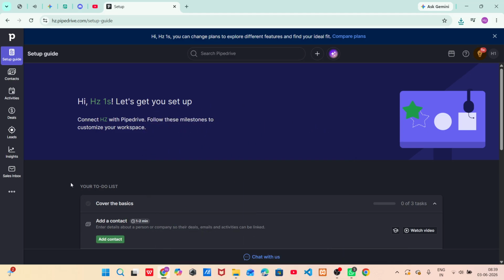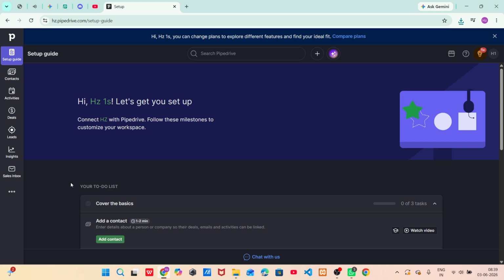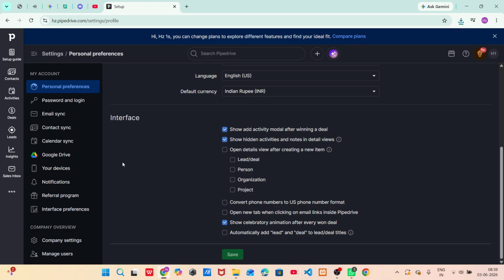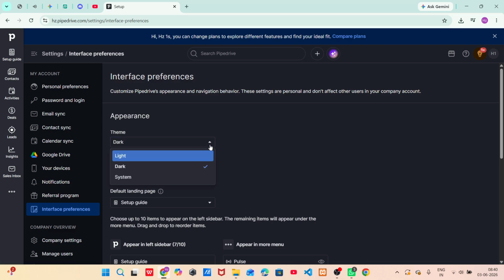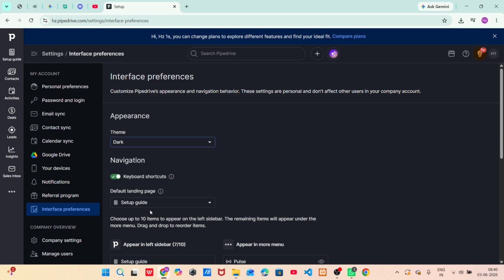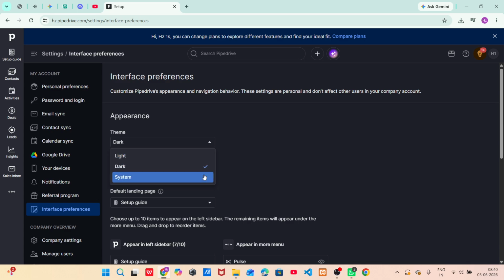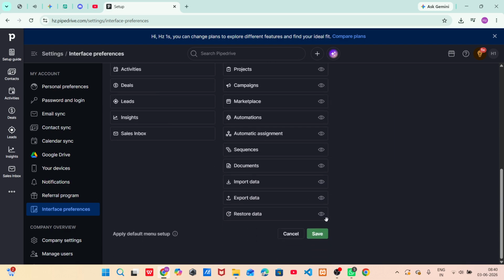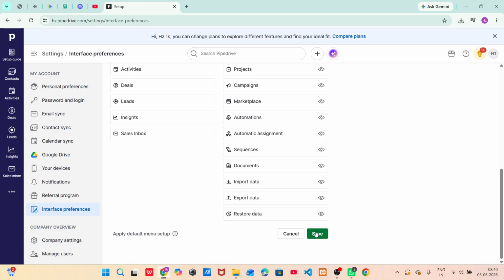How to Turn Off Dark Mode in Pipedrive (Step By Step) (2026 Guide)